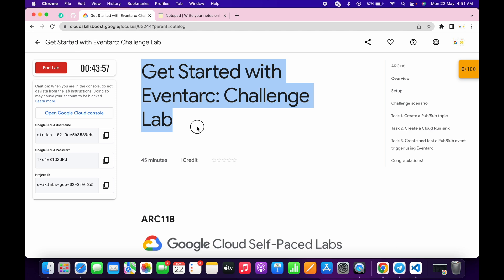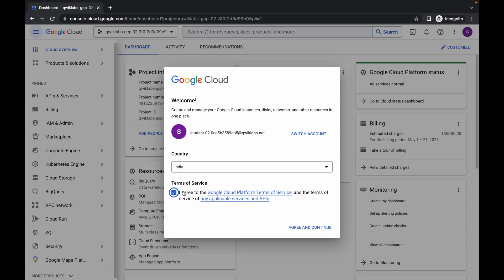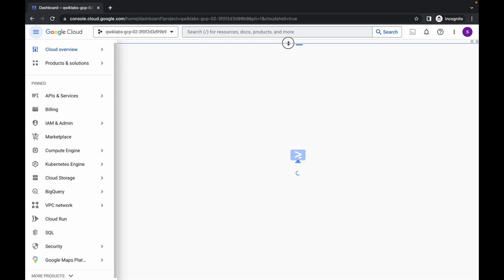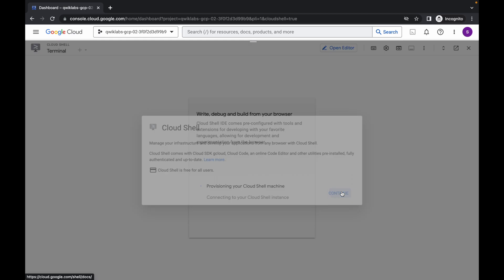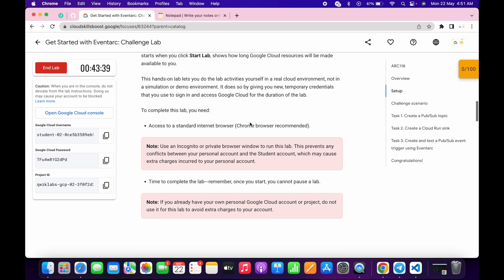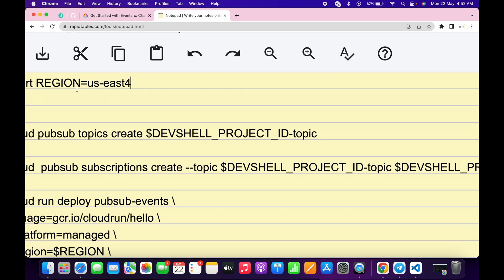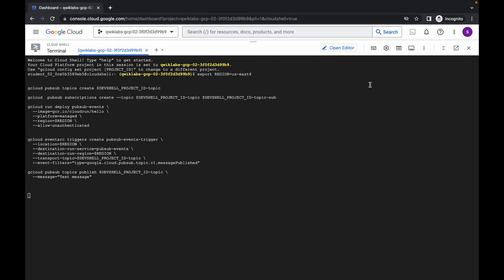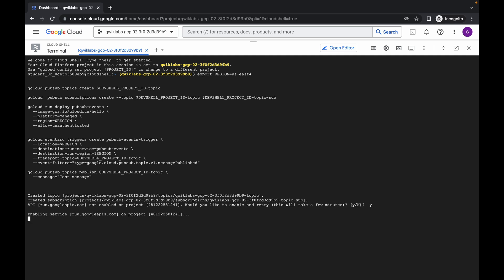Get Started with Eventarc: Challenge Lab || qwiklabs || ARC118 || [With Explanation🗣️]